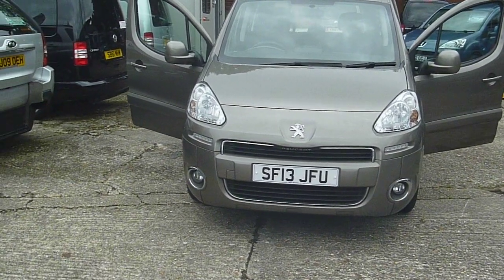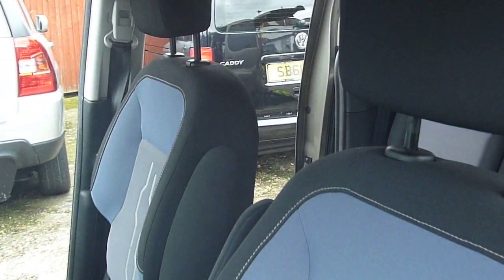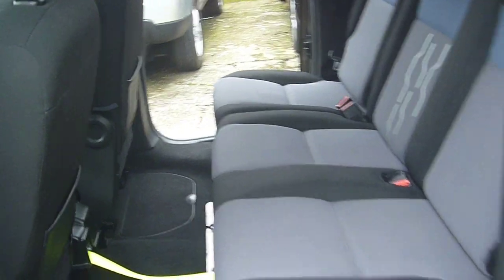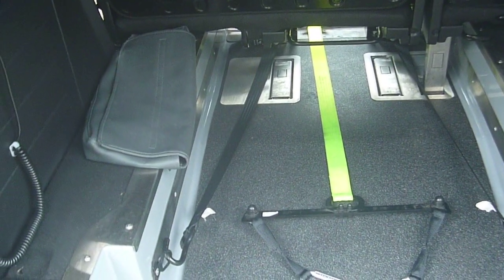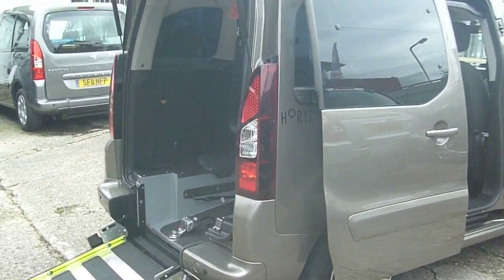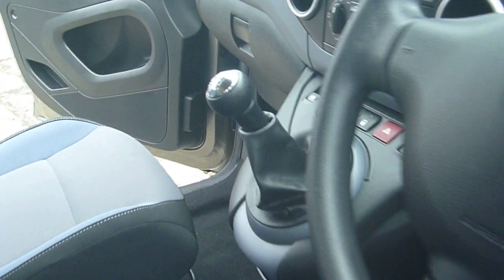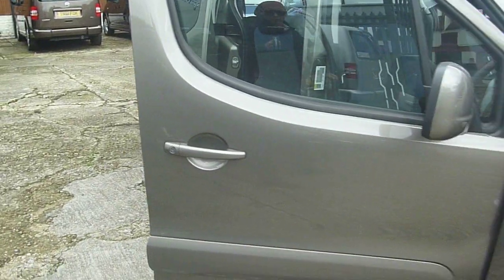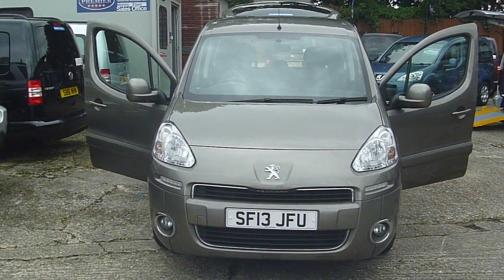Wheelchair Access Peugeot Partner Horizon by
We are a specialist wheelchair access vehicle seller based in Kent. We supply wheelchair access vehicles such as this 1 owner, Ex Motabilty Peugeot Partner Horizon to customers throughout the UK and beyond.